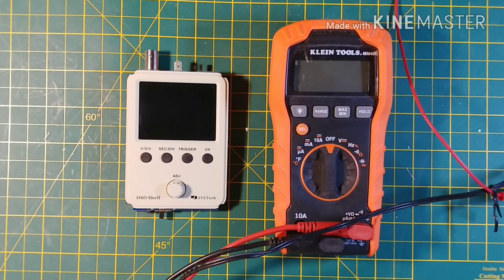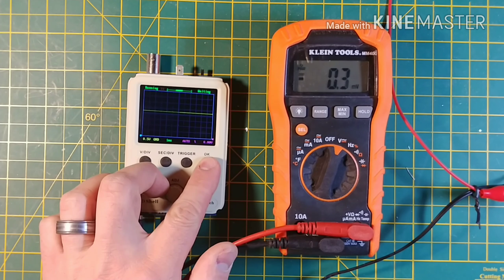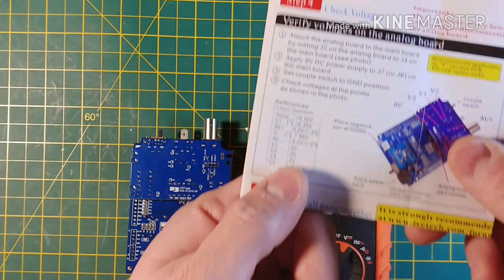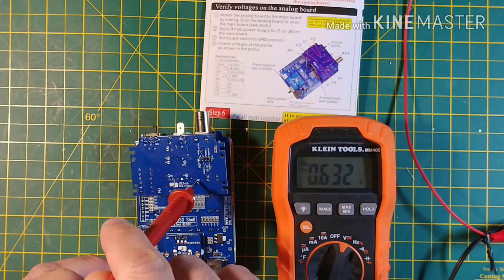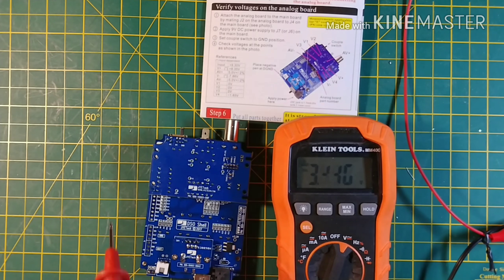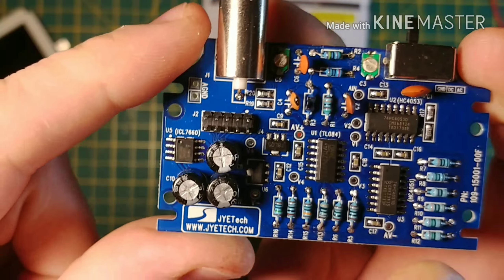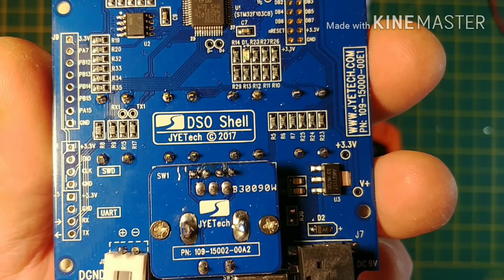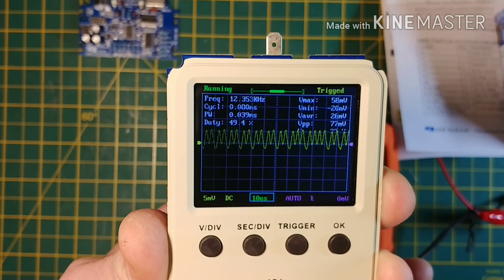DSO 150 shell problem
This is my problem with the jyetech DSO 150 shell.  Purchased from banggood.